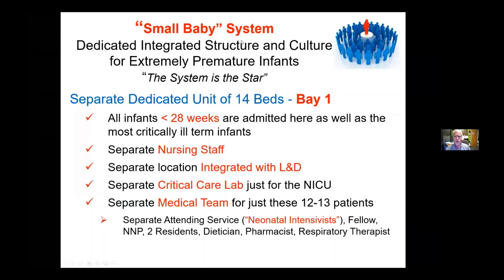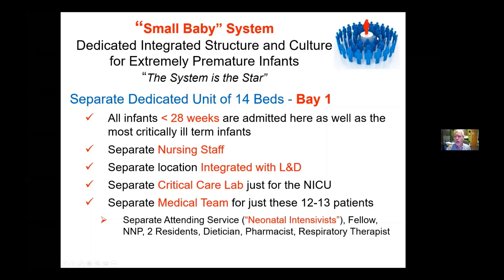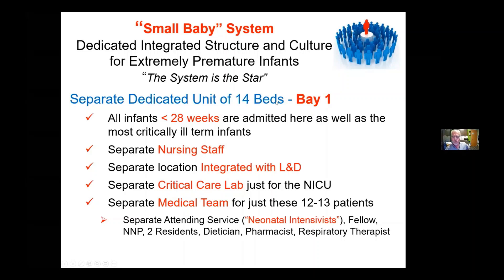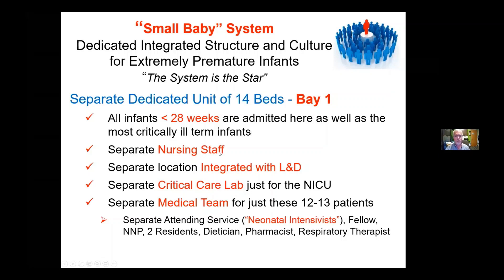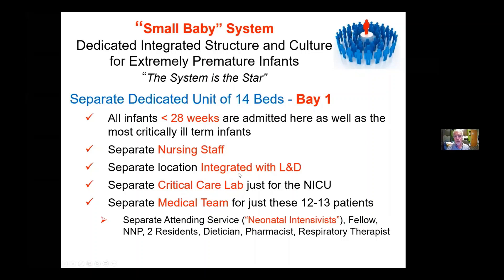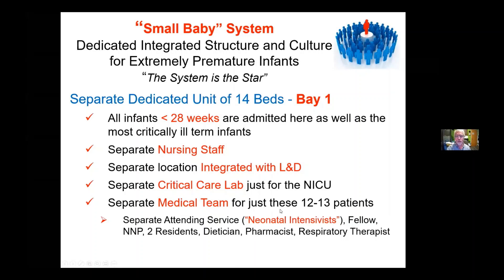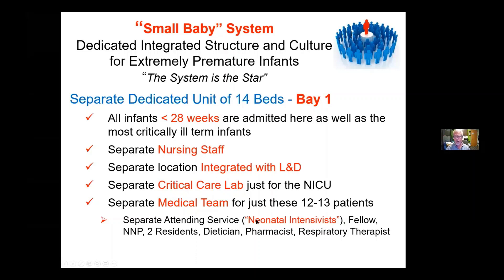Team structure for success in treating extreme preterm babies. Iowa experience. Dr Jonathan Klein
In this short video, Prof Jonathan Klein, Director of the Neonatal unit, University of Iowa, USA gives a outline to their unit's approach to Team structure for success in treating extreme preterm babies. Please consider this approach only for the babies in this gestation category (possibly for 24 weeks as well in some cases)-but not in the more mature babies.